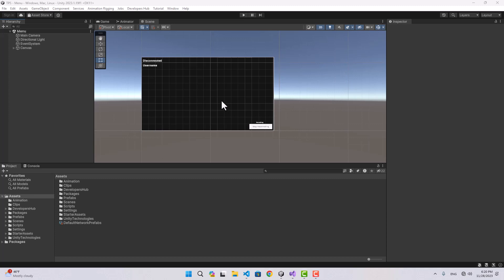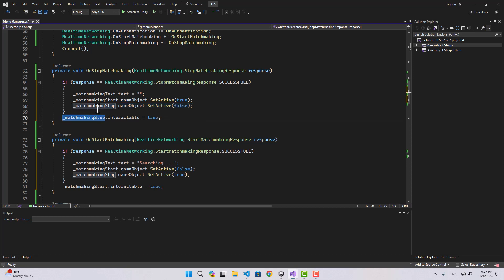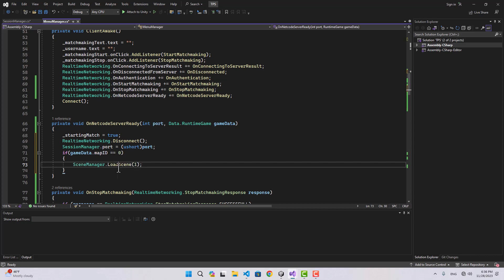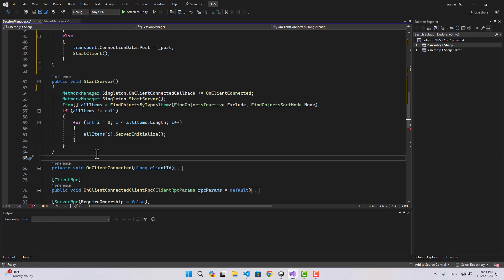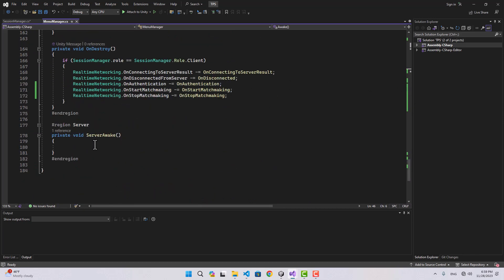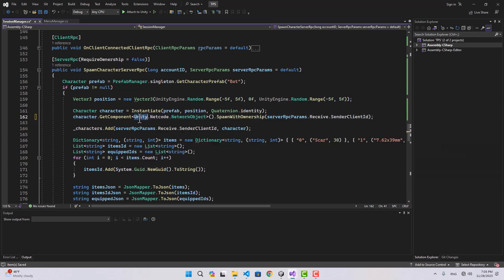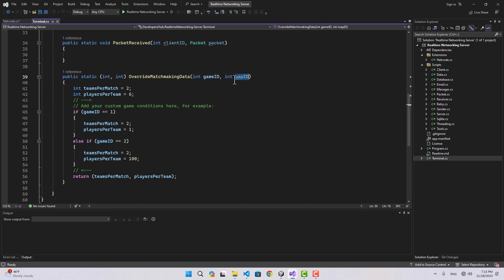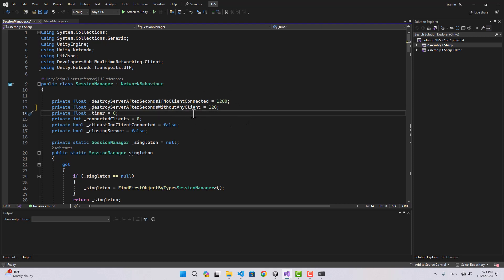Creating a Multiplayer TPS Game in Unity #16 Matchmaking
This is a tutorial on how to make an online multiplayer third person shooter game with Unity. I will be using Netcode for GameObjects and my own custom Realtime Networking package to handle the connection between server and the clients.